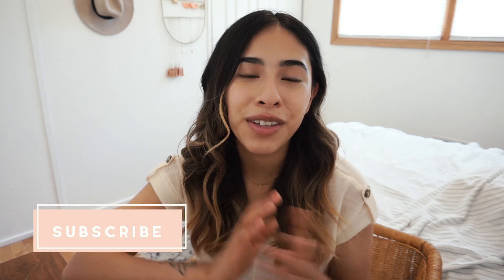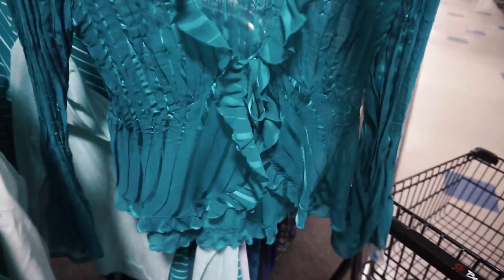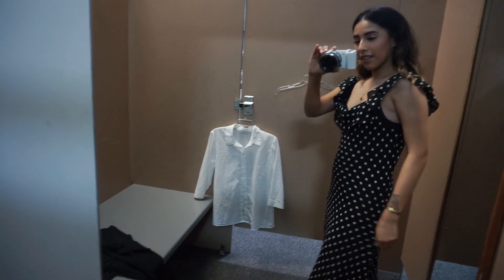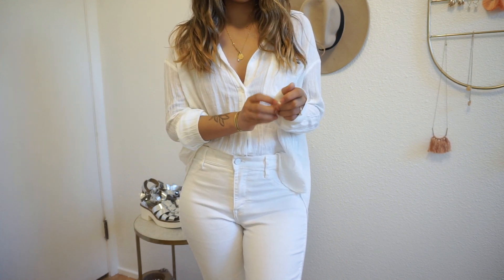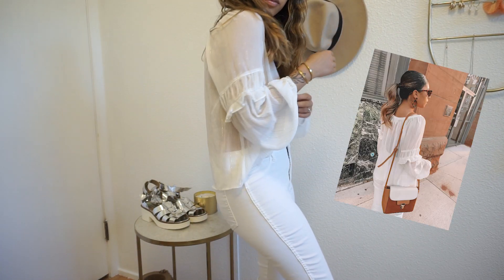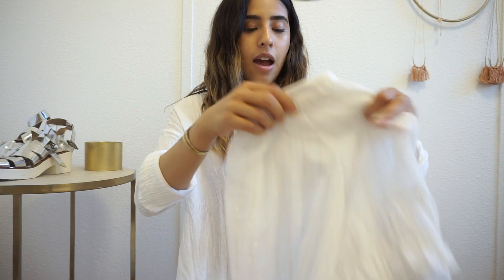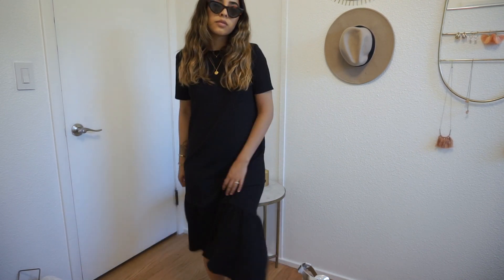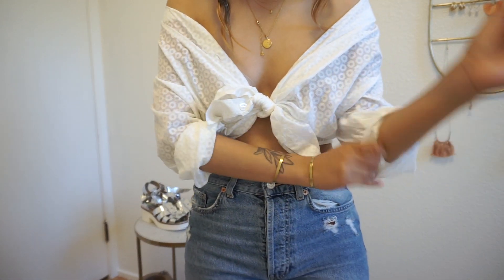COME THRIFT SHOPPING WITH ME + GOODWILL HAUL | ZARA, H&M, STEVE MADDEN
Come thrift shopping with me in today's video! I hit up the Goodwills and St Vincent De Paul to find some great summer and fall pieces. I hope you enjoyed coming thrifting with me! :)